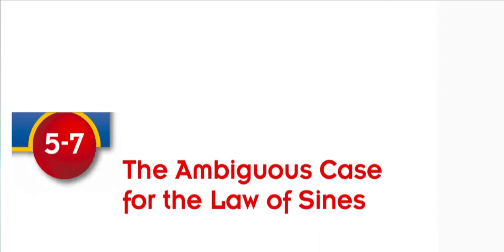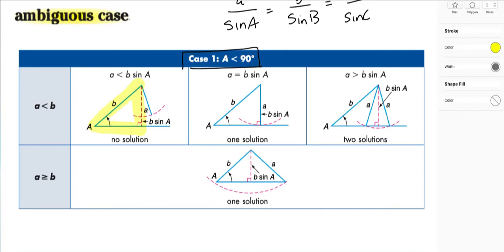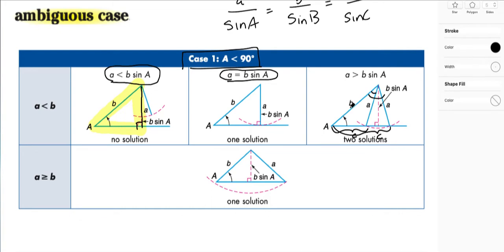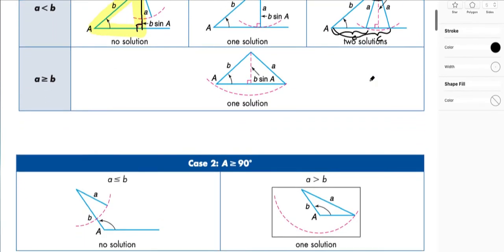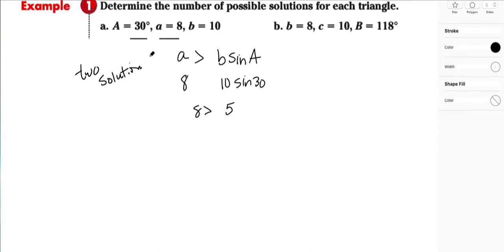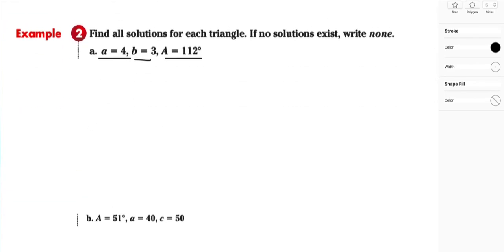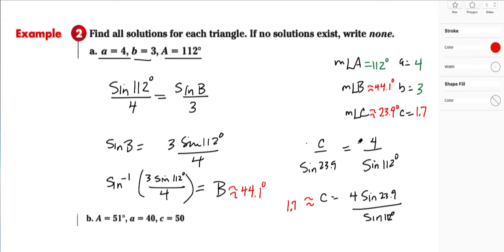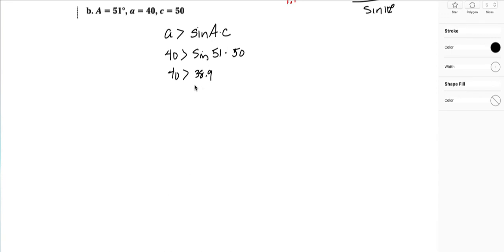PC 5 7